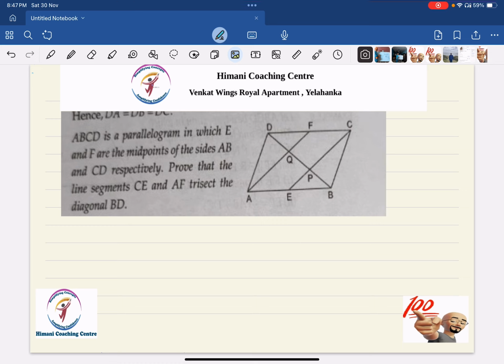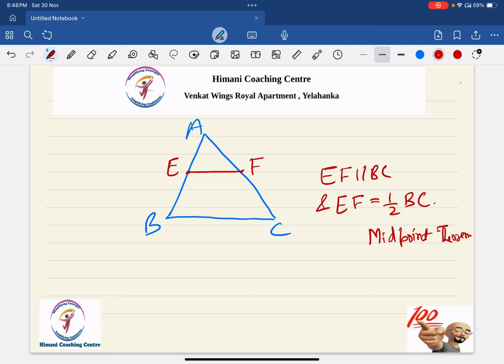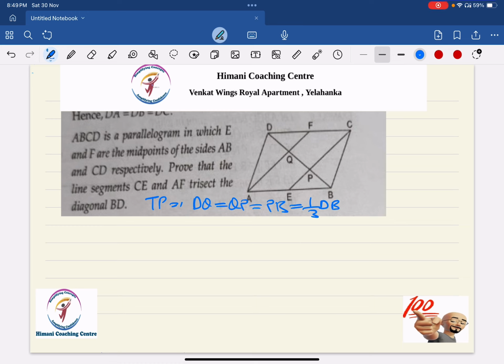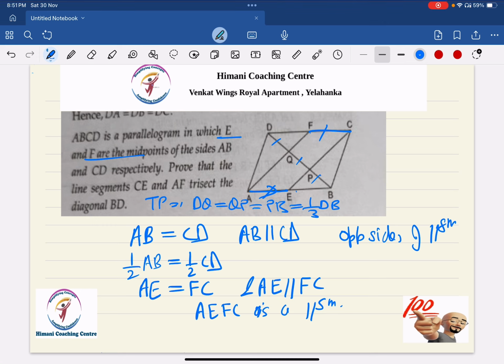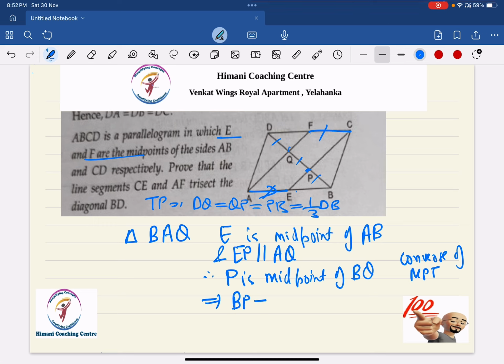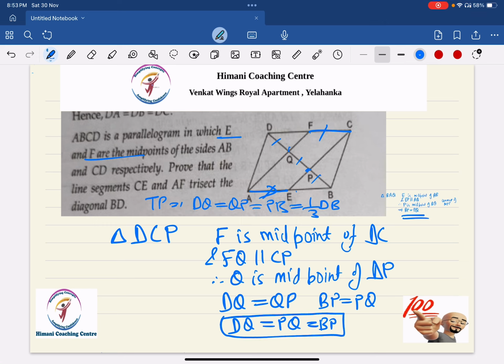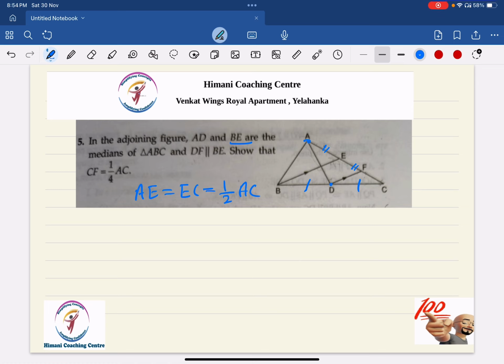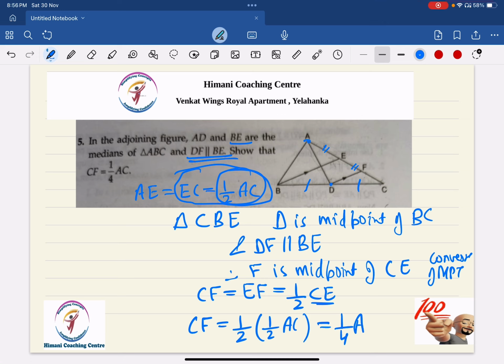Class 9th maths . Quadrilateral chapter Mid point theorem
Question on mid point theorem for CBSE,ICSE 9th students.